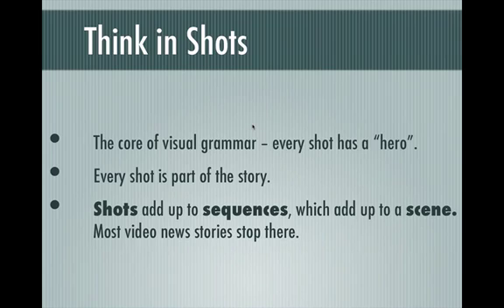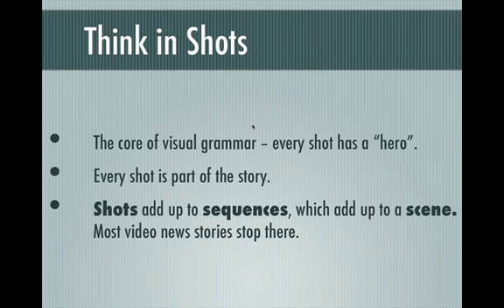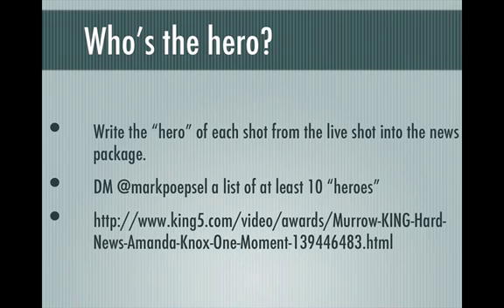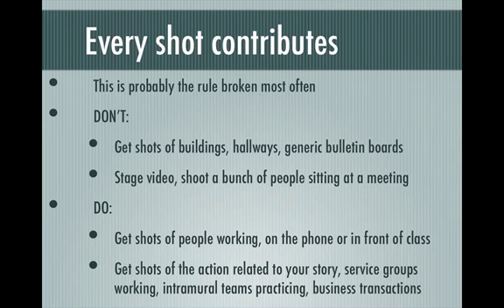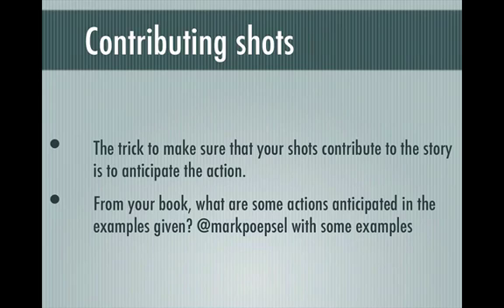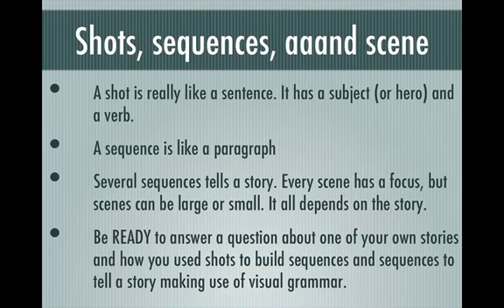Think in shots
This is the second lecture from what would have been the first week of class, and it's a short one. This comes from How to Shoot Video that Doesn't Suck by Steve Stockman. I add my own interpretation, of course. There is an essay question from the midterm in this lecture.